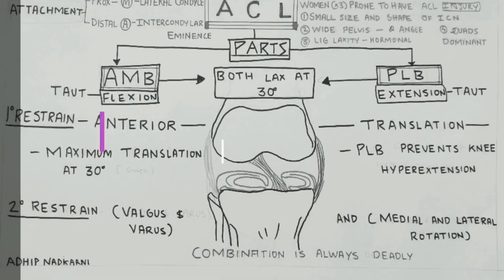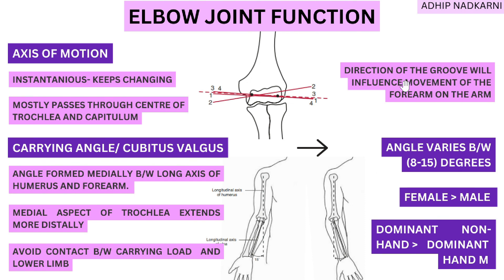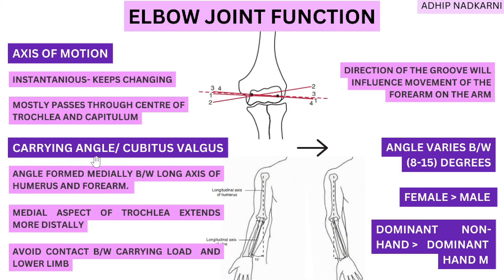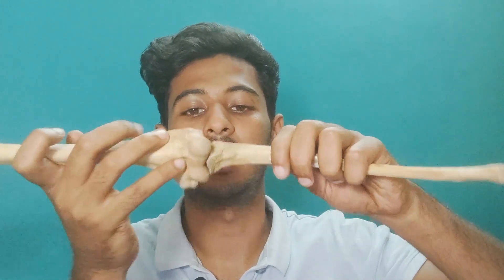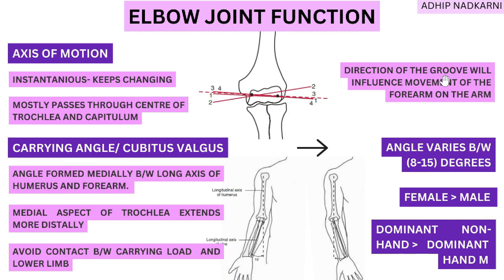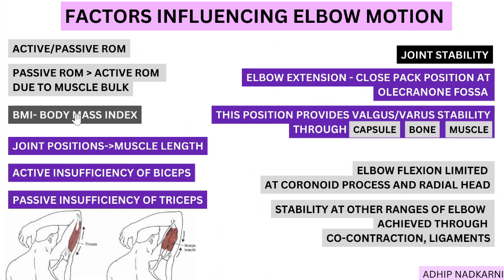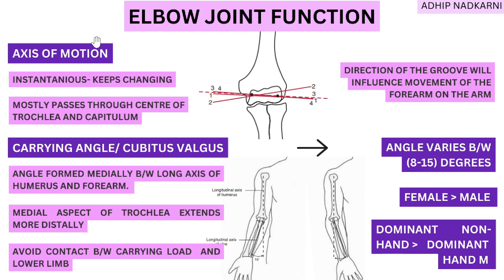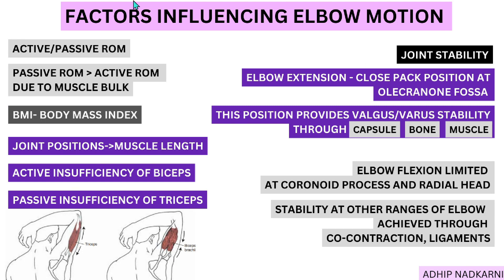ELBOW JOINT FUNCTION- AXIS AND ANGLES - BIOMECHANICS (Physiotherapy Tutorials)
summary of the video with the time for reference:

1) AXIS
-Instantaneous
-passes through the center of the trochlea and capitulum

2)CARRYING ANGLE
-Angle between the long axis of the arm and forearm
-8 to 15 degrees
-higher in females and nondominant hand

3)Factors that influence motion at the elbow
- Active or Passive Range of Motion
-Body Mass Index
-Joint position
-Active Insufficiency
-Passive Insufficiency

4)Stability
-comes from bones, ligaments, muscle co-contraction, and capsule